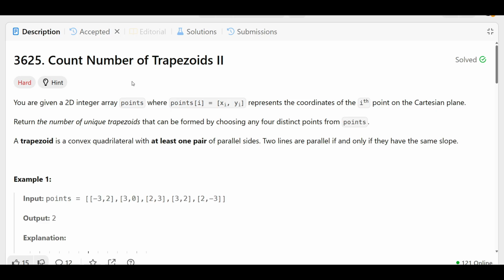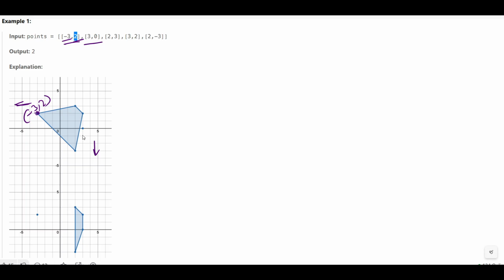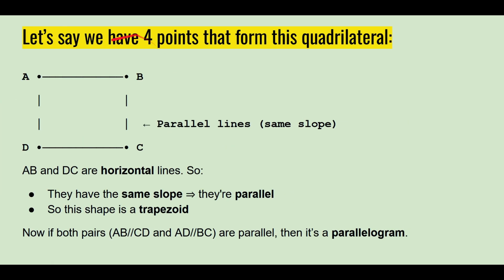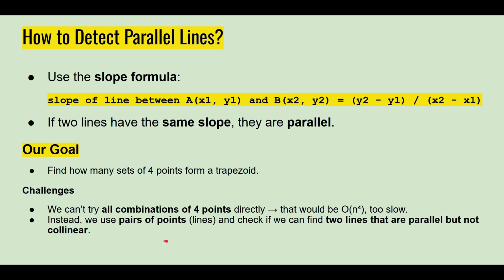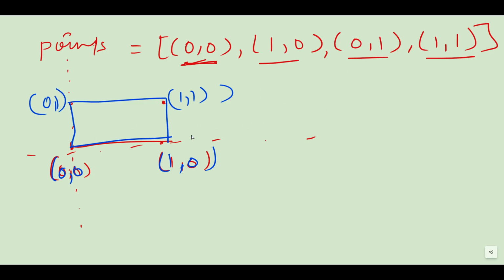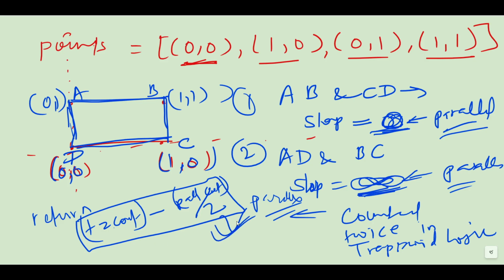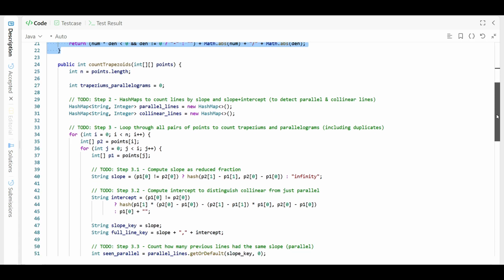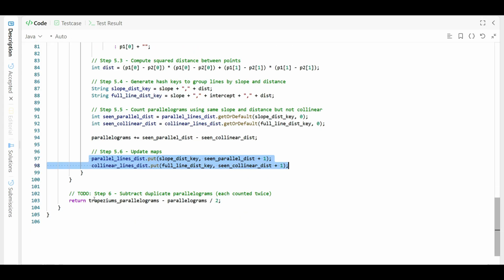Leetcode 3625. Count Number of Trapezoids II - Geometry + HashMap Optimization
Learn how to solve Leetcode 3625: Count Number of Trapezoids II using geometry concepts, slope hashing, and HashMap optimization in Java.

This problem involves identifying trapezoids from a set of 2D points by detecting parallel lines. Includes full explanation, dry-run, code walkthrough, and edge case handling.